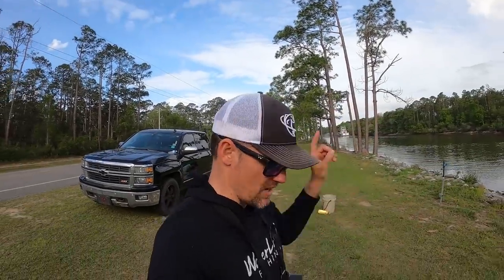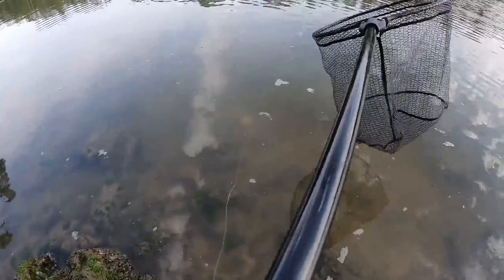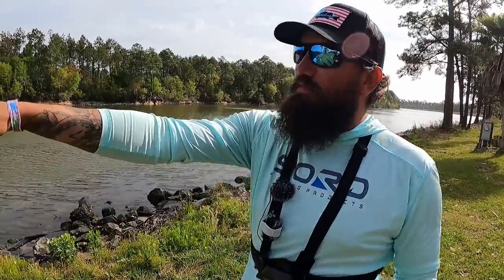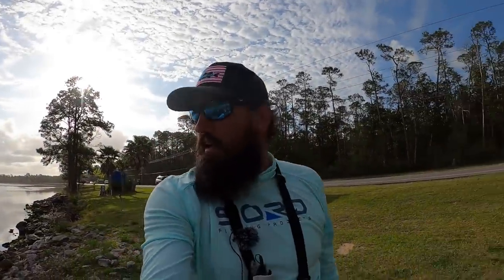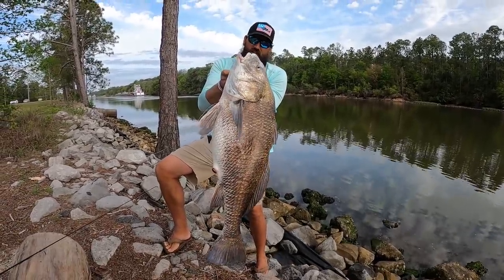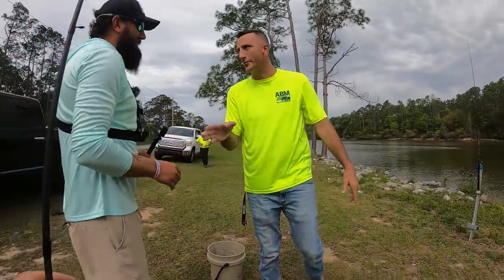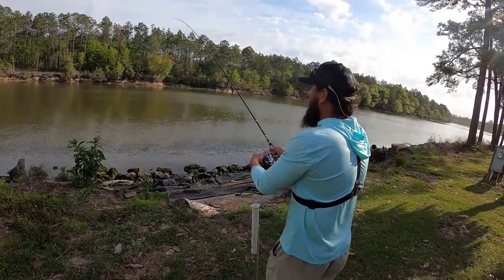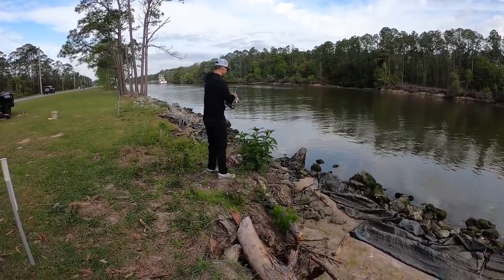This is Why You NEVER Turn Your Back on Your Rod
Book a FREE Real Estate Consultation with me. I am a licensed realtor in Florida, and I focus mainly on the panhandle from Perdido Key to Destin.

Keep in touch with me by signing up to my free email list. I will update you on new products, videos and other projects.

4051 Barrancas Ave. ste G
PMB 287